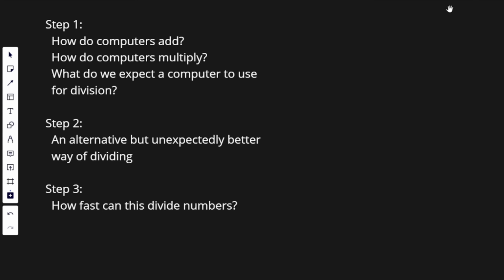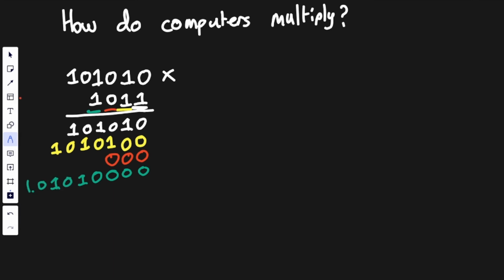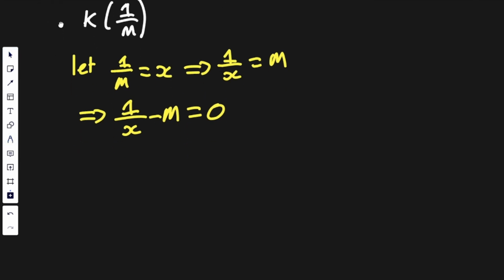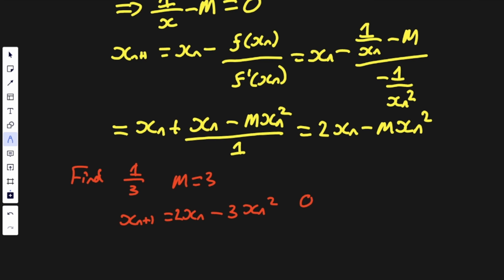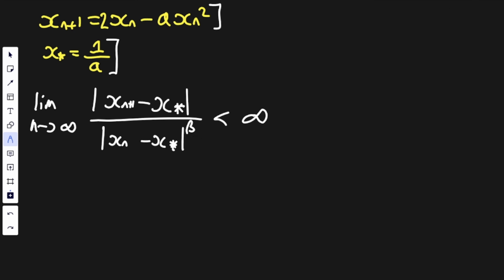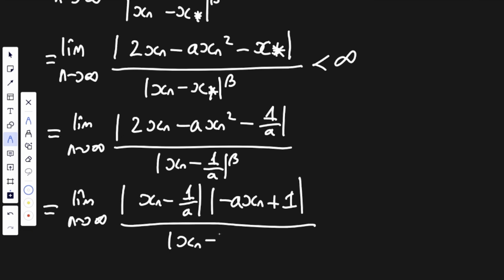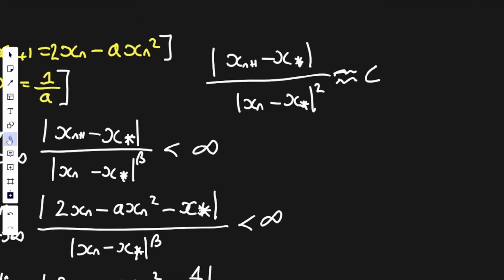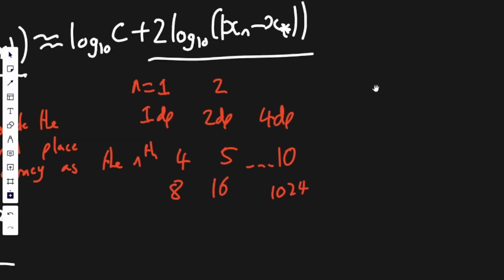This is how you can divide as fast as a computer (double the accuracy each step WITH PROOF!)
In this video we will go through how computers divide, we start off by analyzing how they multiply and add. We look at the obvious method for division and identify it's key weaknesses.

Following on from this we then analyze how we could better divide (in fact how computers divide) where we use only multiplication and addition.

After this we implement this method do an example. Finally we use logarithms and the rate of convergence limit to determine how fast this method will work (discovering it will give us twice the accuracy on each step!).

We use:
 - Differentiation
 - Bus stop method
 - Newton raphson method
 - Logarithms
 - Rate of convergence limit